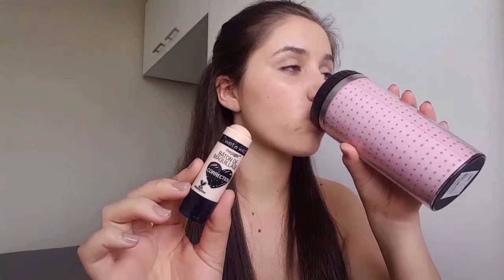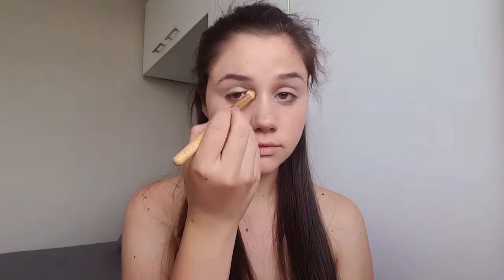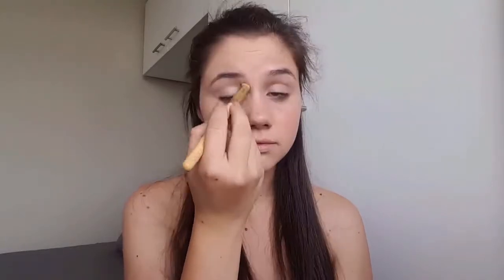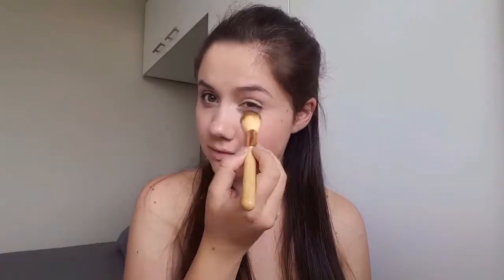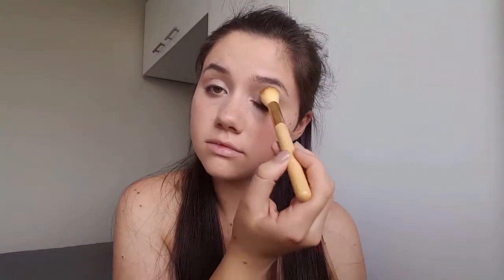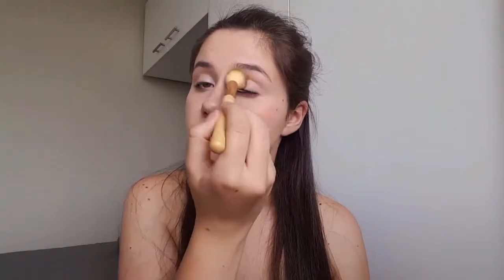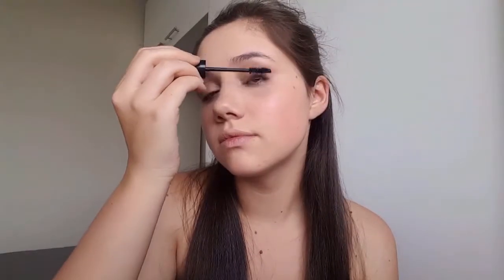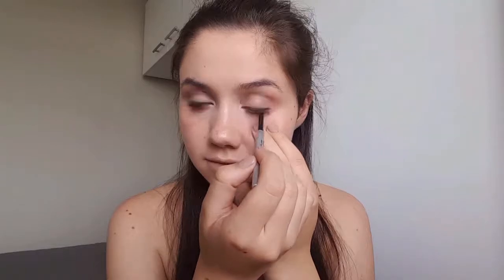HOW TO Freshen Up on a Sick Day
Uugh. I have nothing better to say. Can you see how absolutely lazy I am?

It was short lived, but wow, the first day I felt like a walking pile of gross. And now I forever have how I look at my worst caught on camera - which is a good thing, because now there's no more reason to be shy.

If you're watching this because you're also sick, Honey, I feel for you. It's never fun. Remember to take care of yourself, get a lot of rest, stay dressed up warm, drink more water than usual and don't strain yourself.

And don't rely on meds! Unless it's 100% necessary to take that pill, don't do it. You're just making it worse in the long run. Plus. Who really wants to pay for a bitter pill when you can just sleep it off?

I hope you get better!

* Shout-out to my friend Trude who sent me the pretty pink cup all the way from Norway!

PRODUCTS I USED:
- LA Girl Pro BB Cream (Fair)
- Wet 'n Wild concealer stick
- LA Girl Pro translucent setting powder
- Kiss Beauty Highlighter palette
- Palladio bronzer
- Catrice Lashes to Kill mascara
- Essence silver eyeliner (ce la vie)
- Milai Cosmetics nude pink lipliner

BRUSHES I USED:
- Beauty Blender
- Zoeva concealer brush
- Zoeva highlight brush
- Zoeva soft definer brush
- Spooley